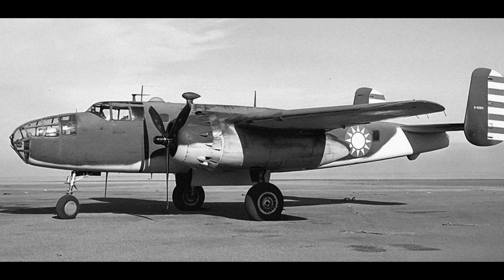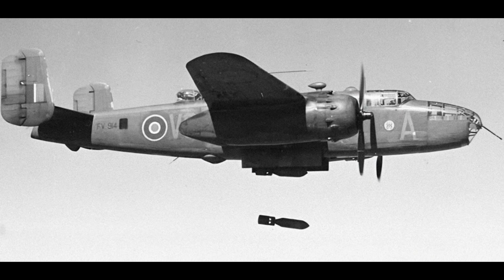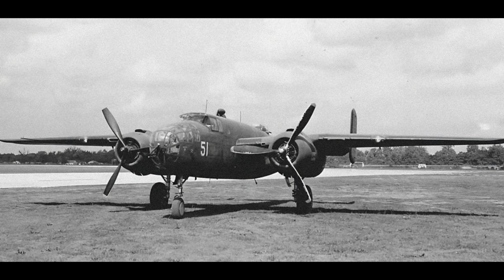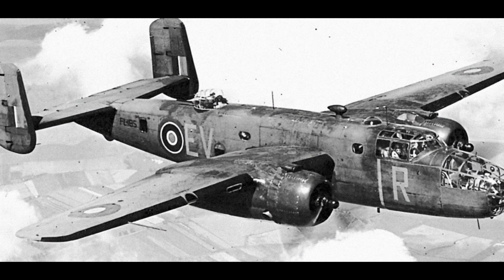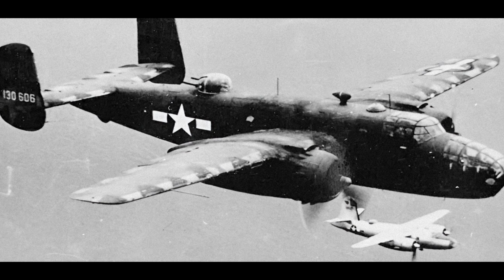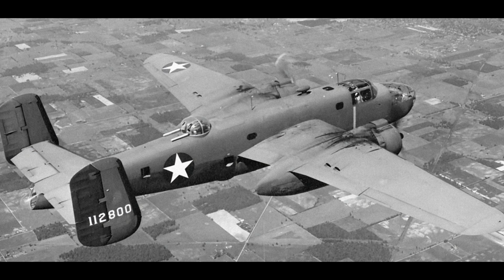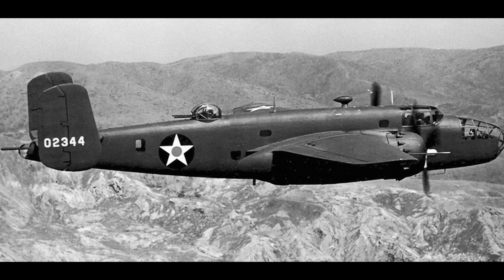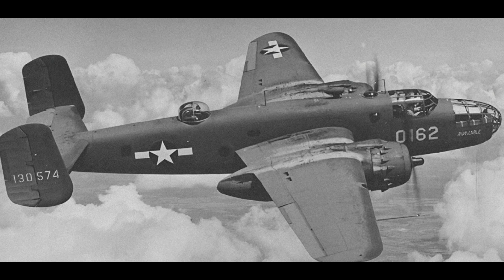The Crazy Modification That Made the B-25 Mitchell Legendary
The B-25 Mitchell was originally designed as a standard medium bomber. When dropping bombs from altitude proved ineffective against maneuvering Japanese ships, mechanics completely stripped the glass greenhouse nose. They packed the aircraft with a massive battery of .50 caliber machine guns, turning the rugged B-25C and B-25D airframes into devastating low-level strafers. Flying at mast height, these heavily armed variants skipped bombs directly into enemy hulls while suppressing anti-aircraft fire. Beyond these famous field modifications, the aircraft endured extreme factory tests, accommodating everything from experimental thermal anti-icing systems to heavy 75mm cannons. Its incredibly strong structural design allowed it to carry heavy payloads and survive severe combat stress, making it one of the most durable and adaptable machines of the war.